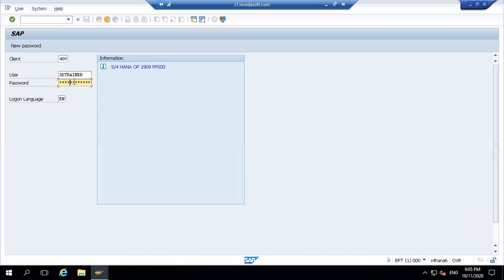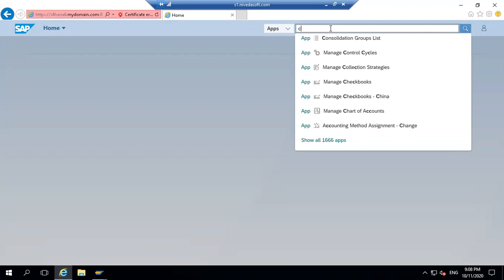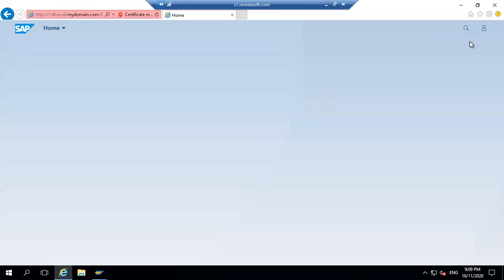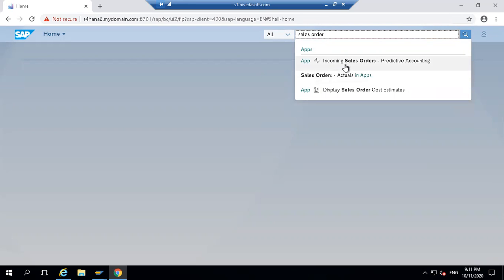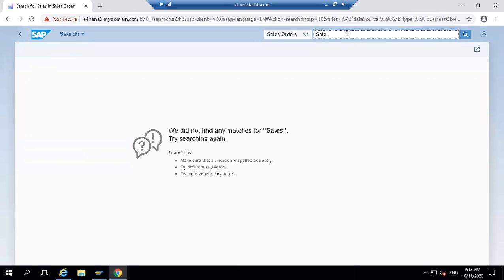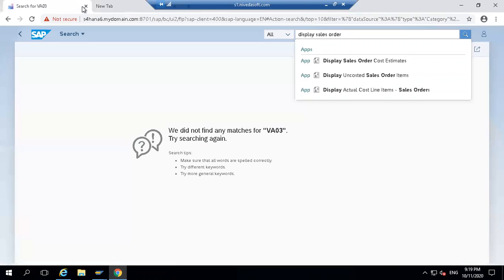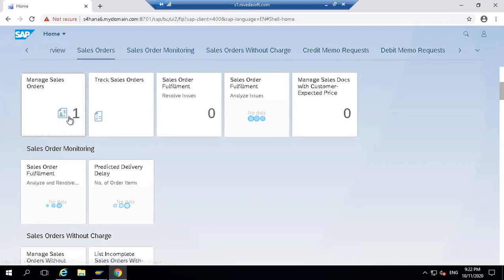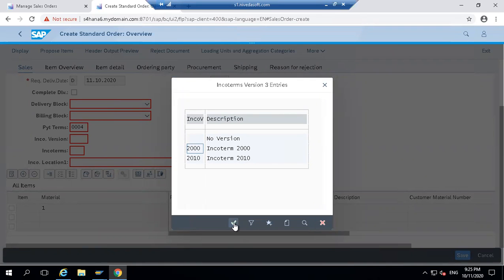How to use Sales order Fulfillment Cockpit in Fiori